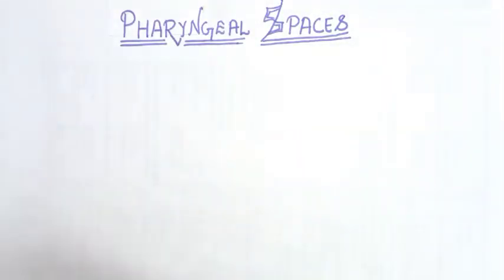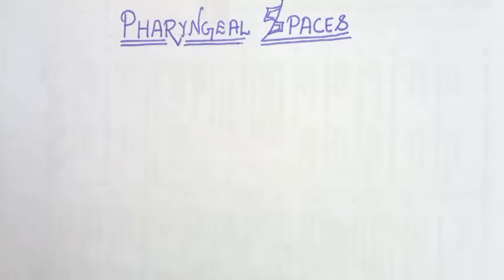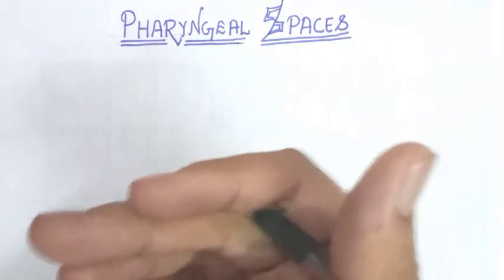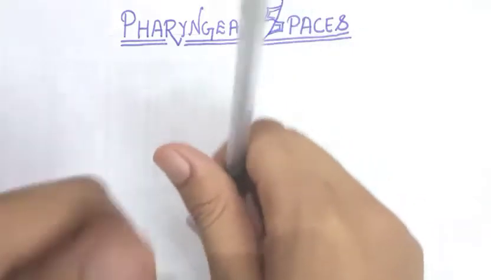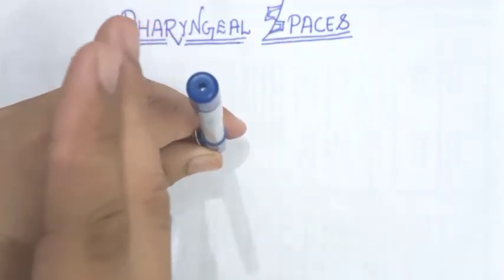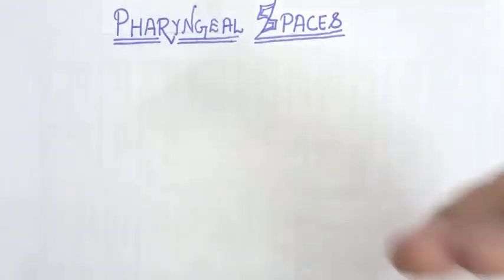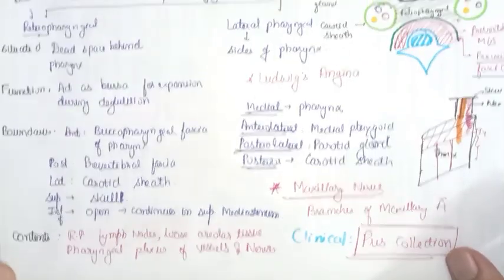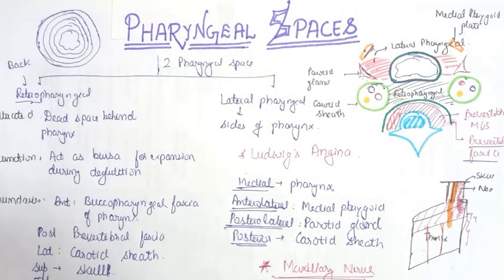Pharyngeal spaces - Diagram